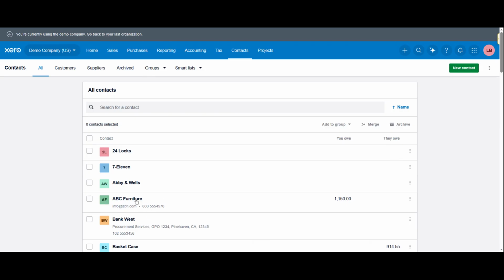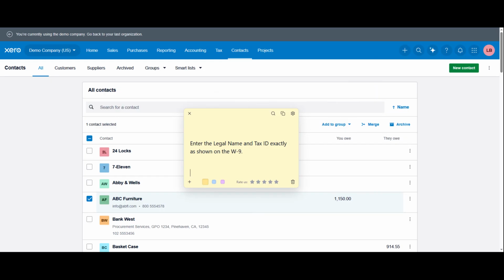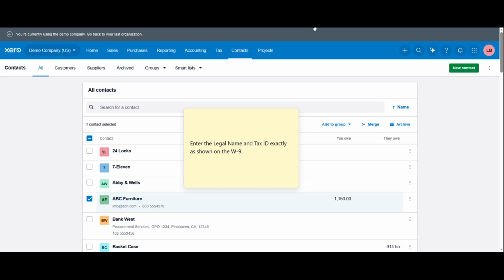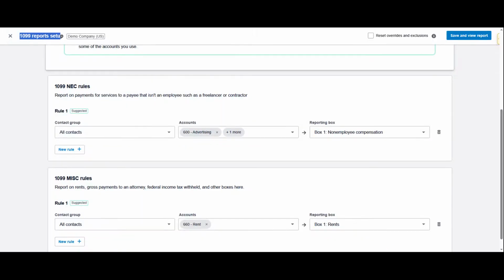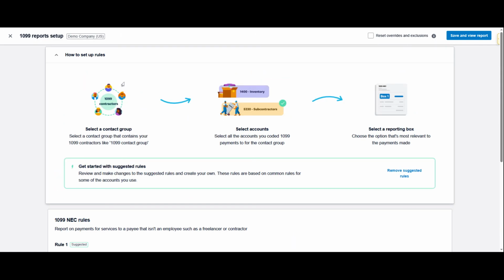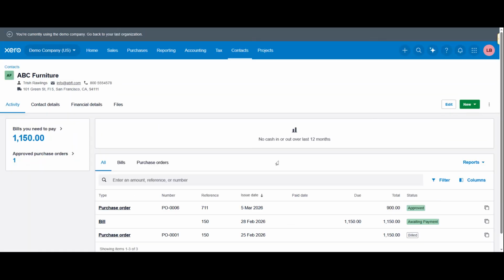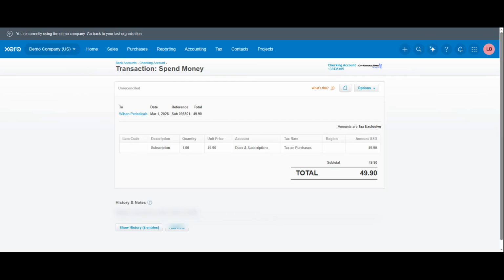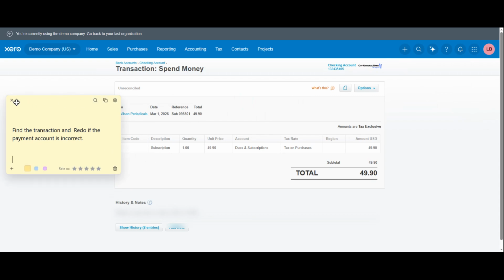Fix Xero Filing Error (2026 Easy Guide)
Learn how to fix common Xero filing errors including 1099 TIN match failures, sales tax jurisdiction errors, and incorrect payment account issues step by step.
Follow this easy 2026 guide to quickly correct errors and resubmit your reports without delays.

Timestamps:
0:00 Introduction
0:42 Fix 1099 TIN Match Failed or Missing Info
1:55 Fix Sales Tax Jurisdiction Error
2:41 Fix Incorrect Payment or Bank Account Issues
3:12 Final Recap and Tips

xero filing error fix, fix xero 1099 error, xero tin match failed, xero missing info error, xero sales tax jurisdiction error, xero tax rate settings, xero 1099 report fix, xero contractor tax id fix, xero bank account transaction redo, xero payment reconciliation error, how to fix xero errors, xero accounting tutorial, xero tax filing help, xero troubleshooting guide, xero reporting errors 2026